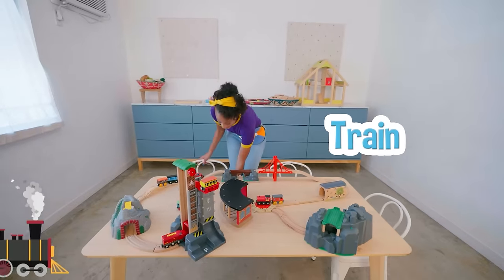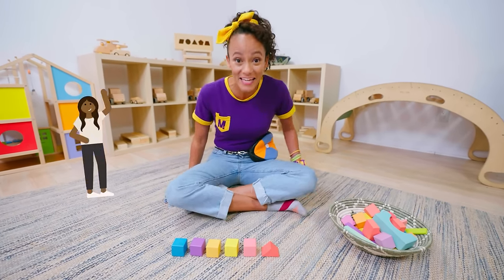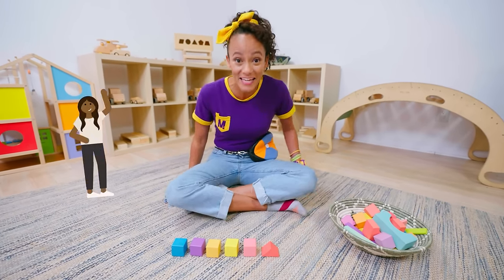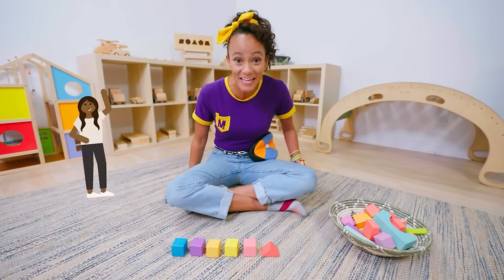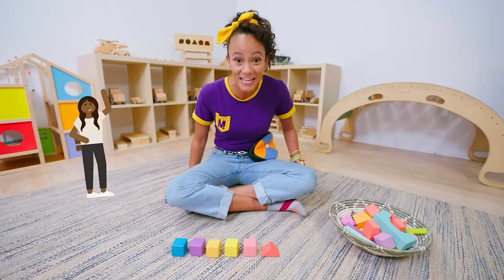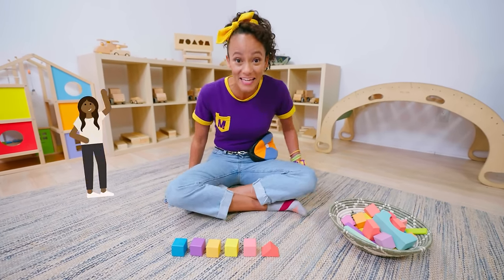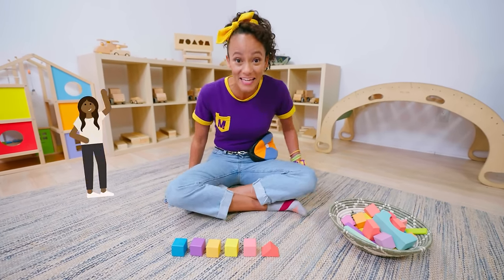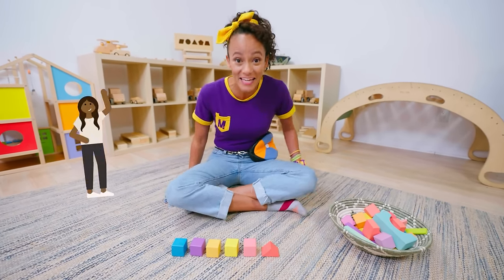Meekah's ASL PlayLab Day! | 2 HR OF MEEKAH! | Educational Videos for Kids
Meekah visits PlayLab, a unique indoor/outdoor playground in Eagle Rock, CA. Meekah plays with animal toys and vehicle toys and is later joined by Nyeisha, who teaches Meekah signs in American Sign Language (ASL) for a block-building activity.

Episodes:
00:00:00 Meekah Learns ASL at PlayLab
00:12:53 Meekah’s Climb and Shine
00:24:15 Meekah Makes a Masterpiece at The Paint Place
00:39:34 Meekah's Candy Creation Holiday
00:50:37 Meekah's Spinning Merry Go Round
01:02:51 Bubble Pop
01:17:06 Meekah Sky Zone - Bounce
01:29:04 Meekah's Barnyard Counting
01:42:20 Meekah Takes Care of the Earth!
01:54:21 Meekah's Meets A Giant Whale